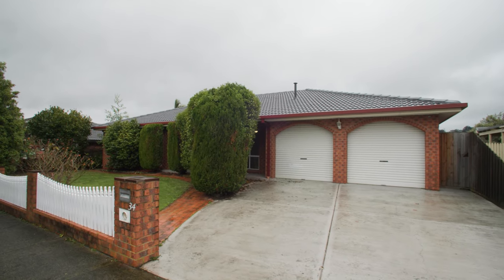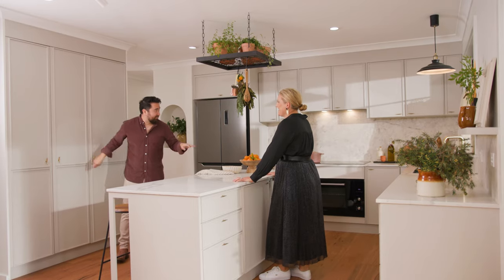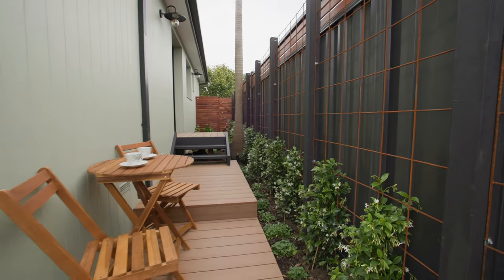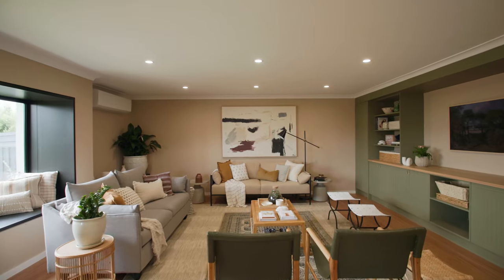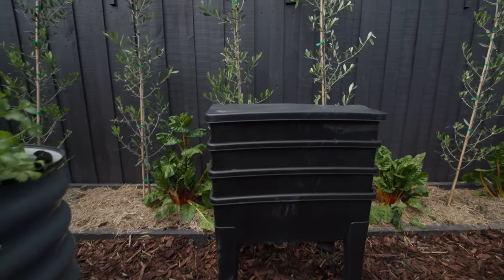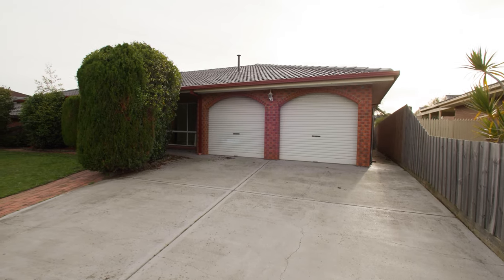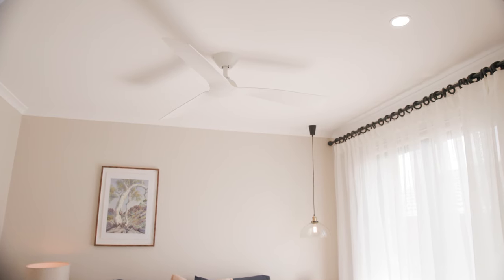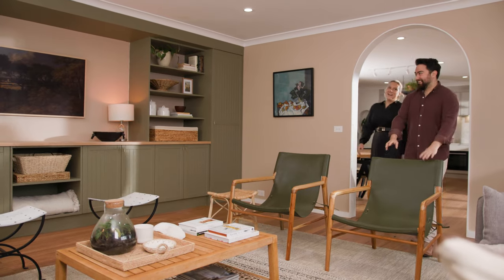Full Home Tour: Before And After The Renovation | Ep 9 | Make it Happen: The House Project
With the transformation complete, Jono and Inge take one final walk through the home. With Australia as their client and ‘modern Australian’ as the design brief, they have breathed new life into a dated house with some help from the Bunnings team and the power of D.I.Y. In the end, the home is not only beautiful and inviting, but also has a drastically reduced carbon footprint, making it the perfect modern Australian home!